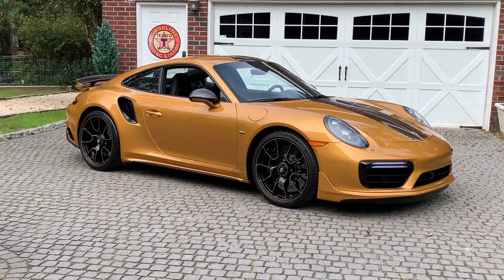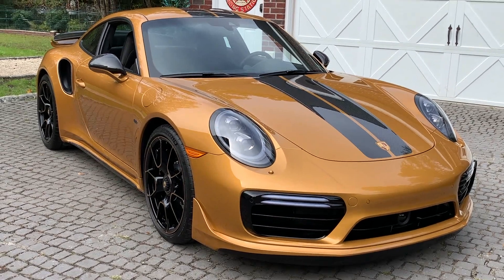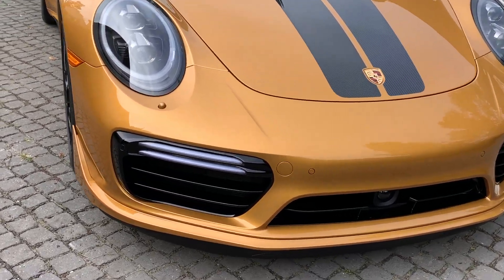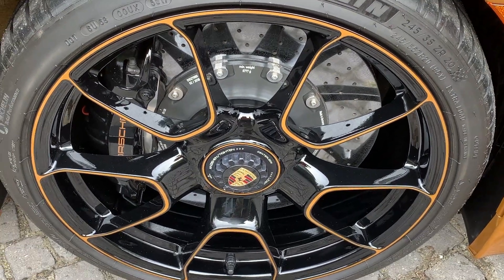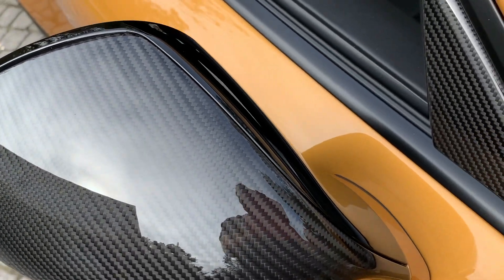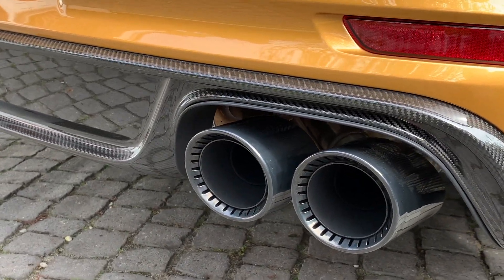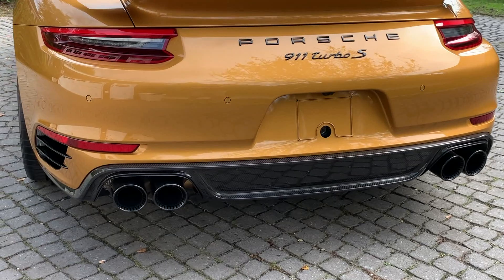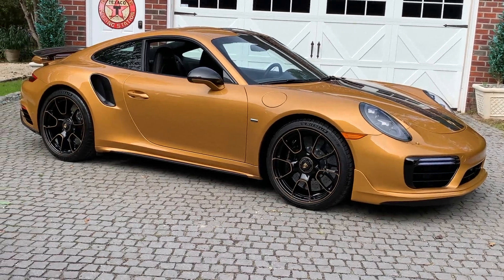2018 Porsche Turbo S Exclusive Series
2018 Porsche Turbo S Exclusive Series